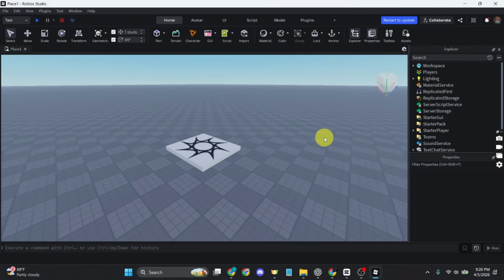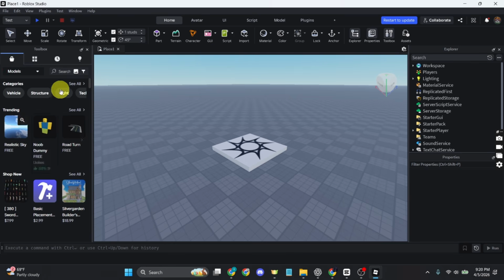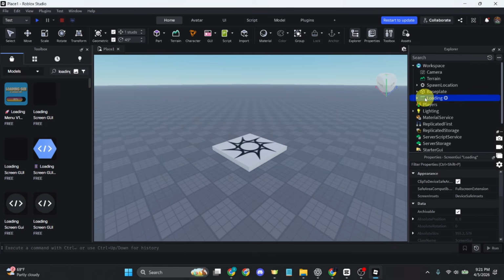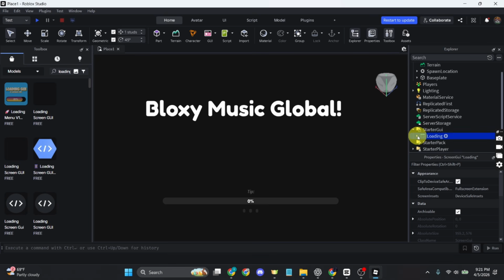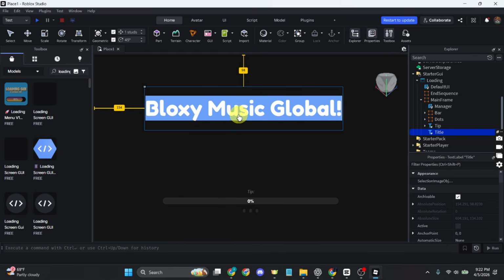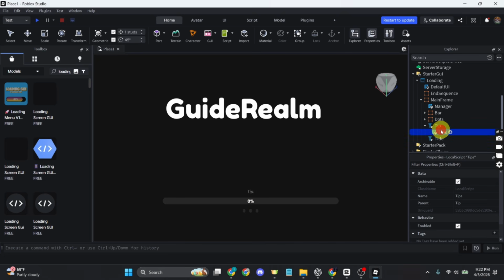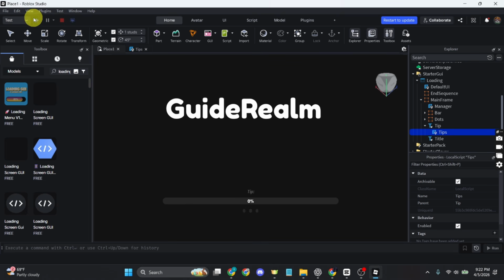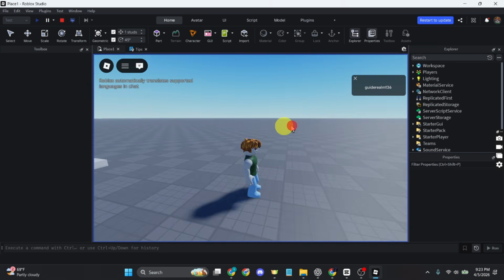How To Make Loading Screen In Roblox Studio - Guide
Learn how to make loading screen in roblox studio in this video.

GuideRealm